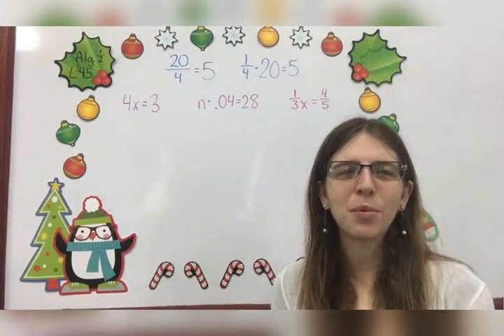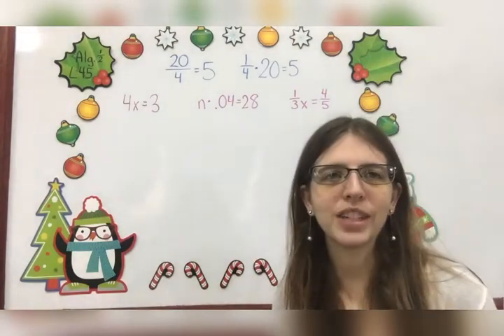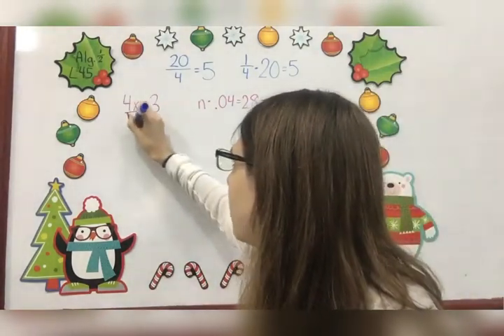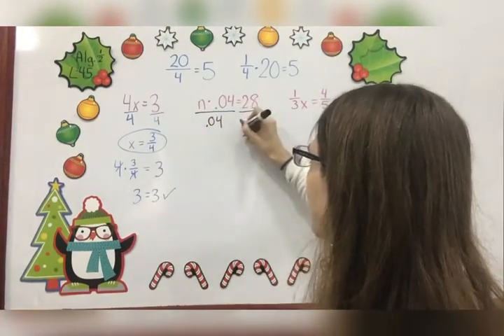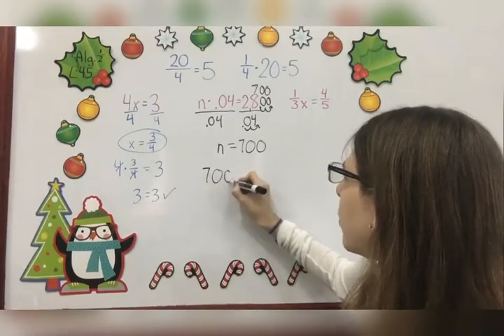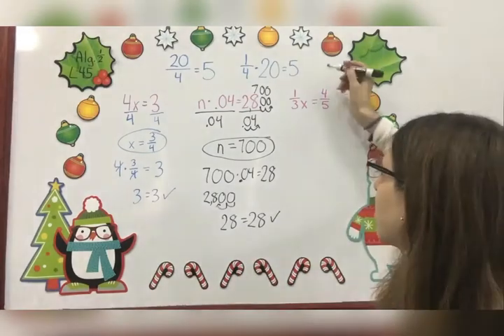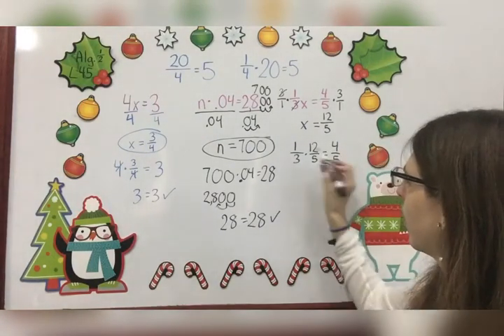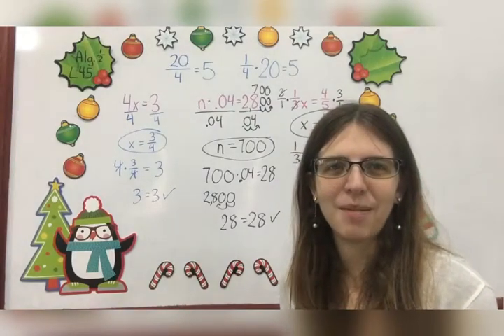Algebra 1/2 Lesson 45